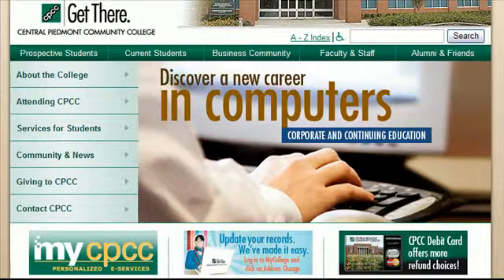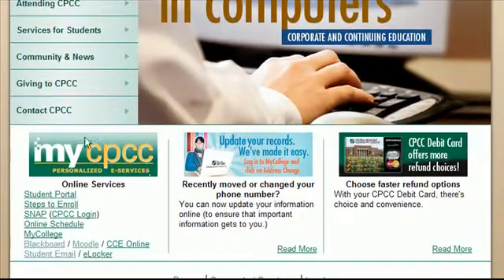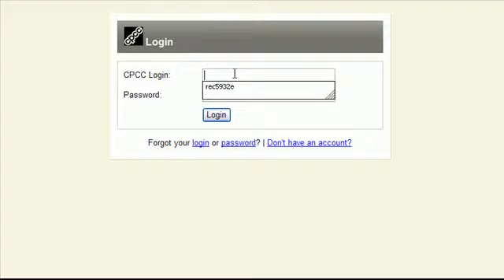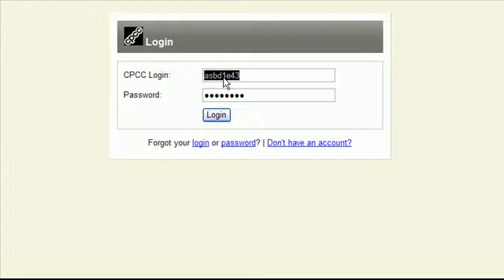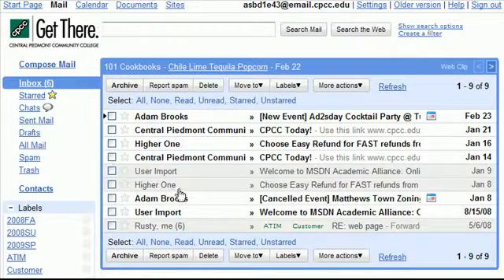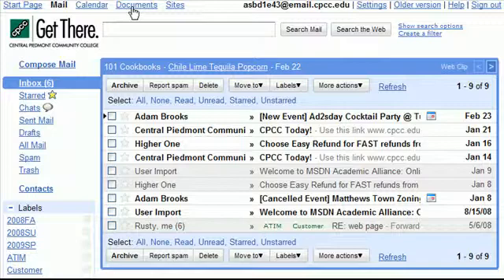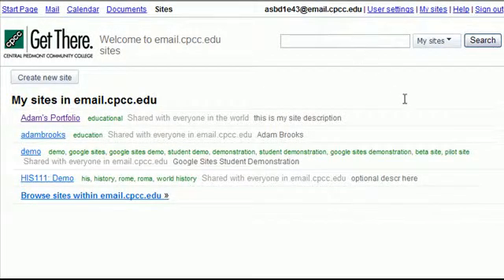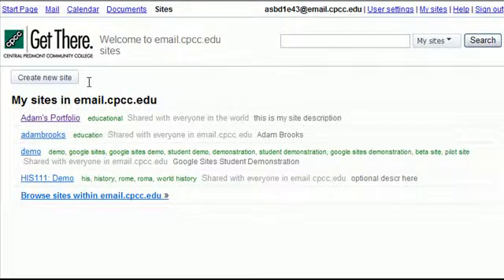How to access Google Sites tools for students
This video will provide students with an overview on how to login and access CPCC Google Sites tools.